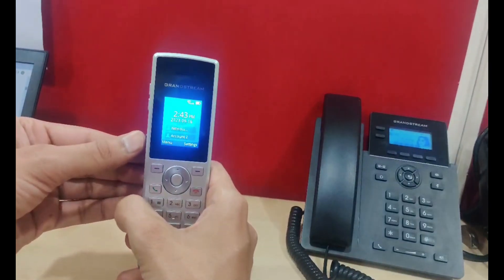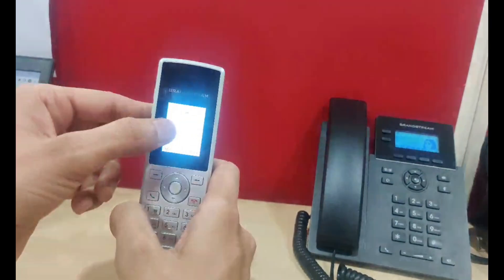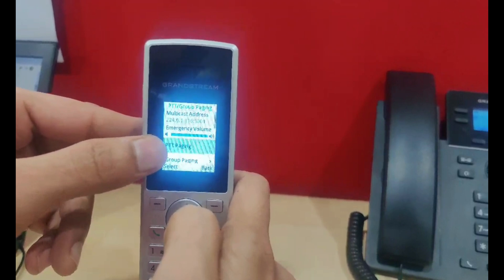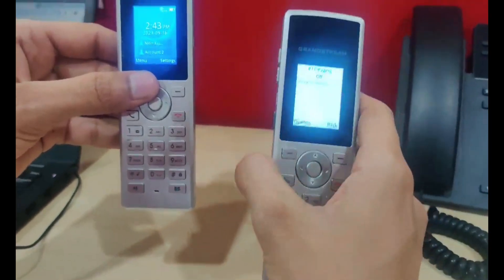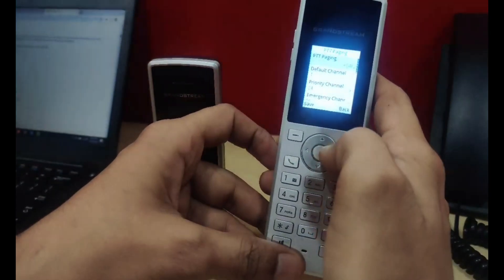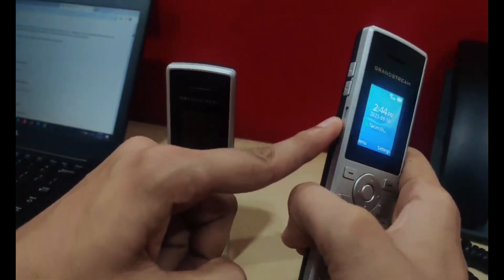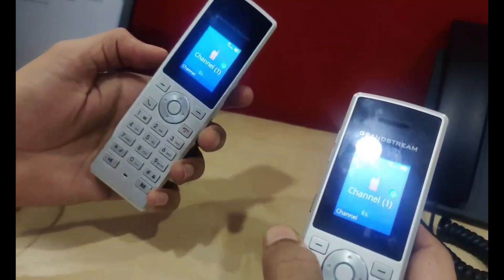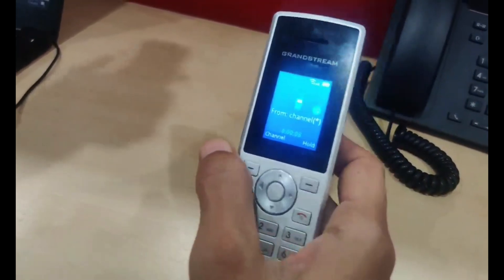How to Use Push To Talk (PTT) on Grandstream WP Phones | WP810, WP820, WP822, WP825 Guide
In this video, we dive into the Push To Talk (PTT) feature on Grandstream WP series phones, including the WP810, WP820, WP822, and WP825 models. Learn how to set up and use PTT to enable instant, hands-free communication across your network—perfect for businesses, warehouses, and team collaboration. We’ll walk you through each step of configuring PTT on your WP series phone and explore how it enhances communication in different environments. If you’re looking to maximize efficiency and real-time connectivity with Grandstream WP phones, this tutorial is for you!

Push To Talk Grandstream WP phones
PTT setup WP810 WP820 WP822 WP825
Using PTT on Grandstream phones
Grandstream WP phone communication
WP series Push To Talk feature
Instant communication Grandstream PTT
Configuring PTT WP820 WP825
Hands-free communication WP phones
Grandstream WP810 PTT guide
Real-time connectivity WP phones
Push To Talk setup WP810
WP820 PTT feature